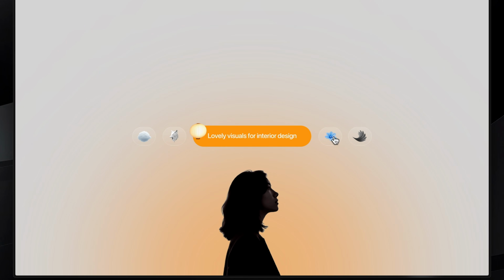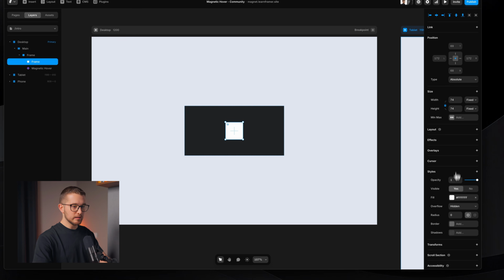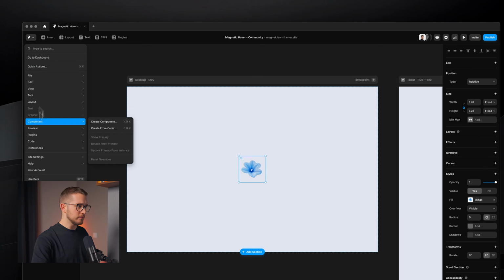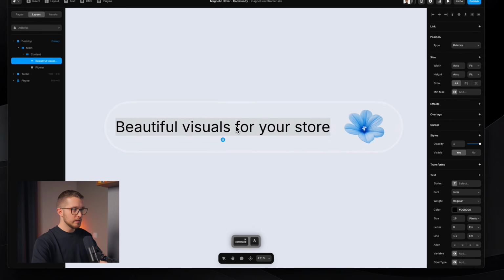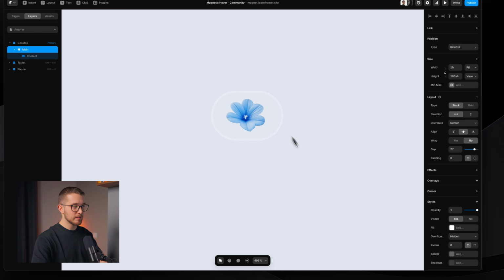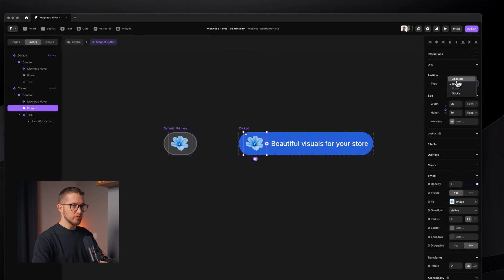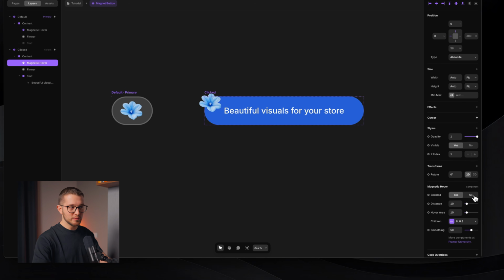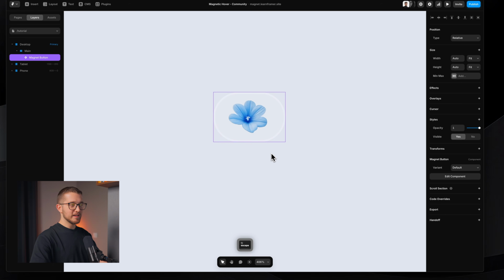creating a useless magnetic hover effect for a website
In this Framer tutorial, you'll learn how to create a useless magnetic hover effect for your websites. Inspired by the Luma website and iPad cursor pointer, I felt the urge to create a similar magnetic hover effect in Framer. In this video, I'll walk you through how the component works and how you can put it into practice to create something useless but fun. :)

0:00 Introduction
3:15 Creating the Effect
7:56 Optimizing
8:40 Turning It into a Component
14:42 Additional Resources